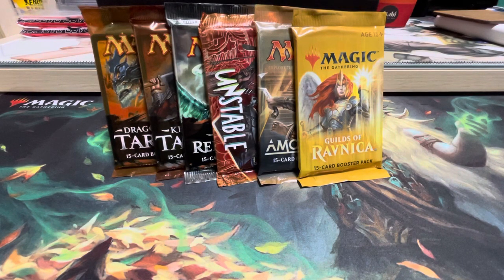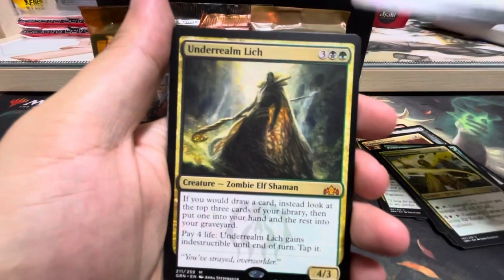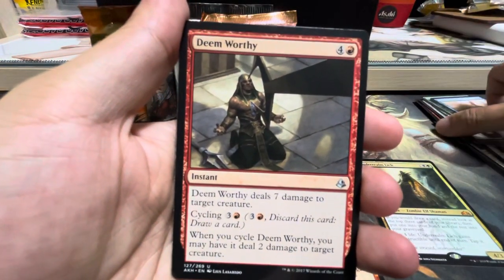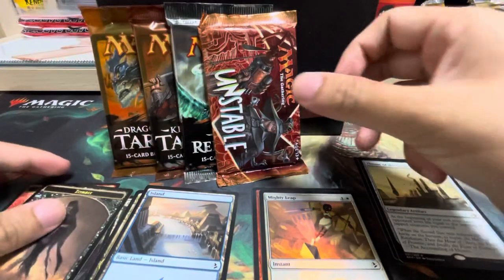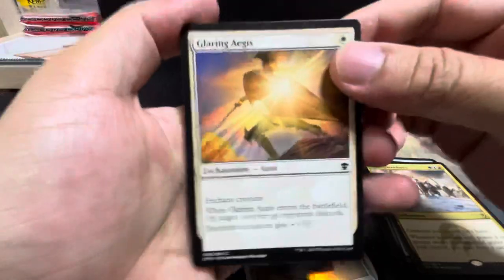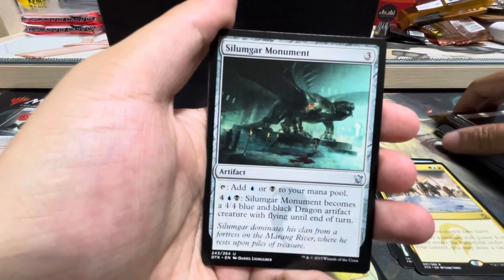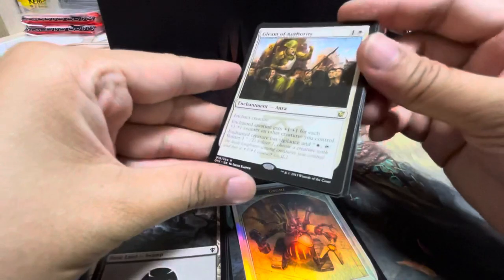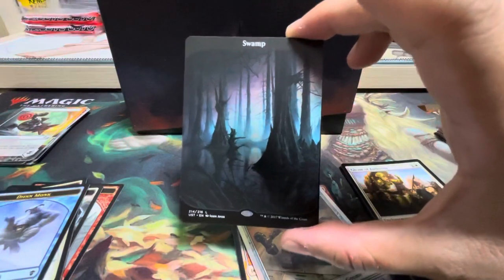Chase card packs anyone?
Hi Everyone! Wen Jie here from Utter Randomness. Today we are trying to pull some chase cards from the various packs I have today, will I get hosed? 🤣